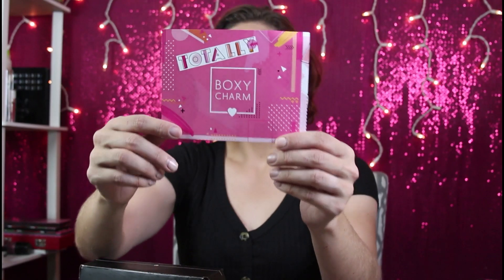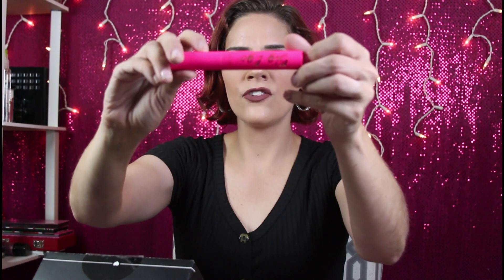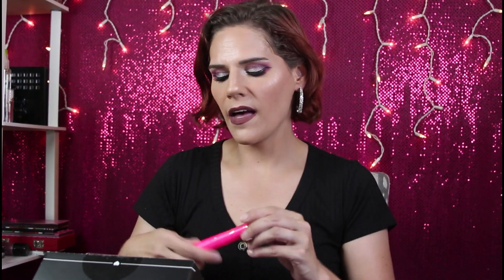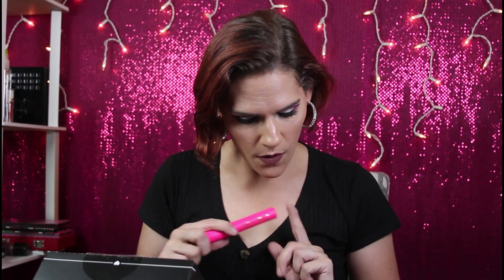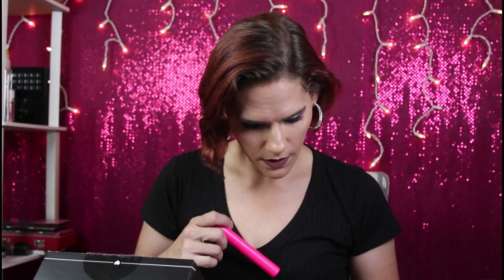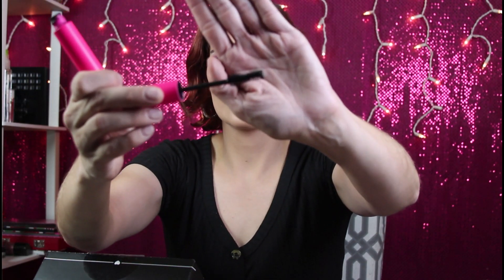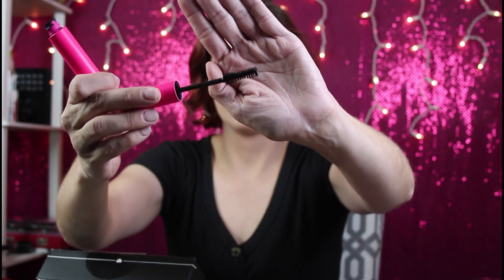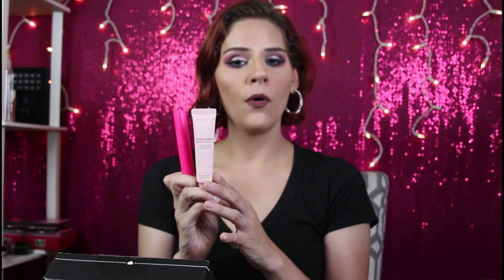Boxycharm August 2019 unboxing!! How was it?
Hey guys!! Sorry ive been away for a while. Im getting back to videos now! What did you think of this months boxycharm?? Better than last month??

Follow me on:
jenmcquown_beauty on instagram
facebook: JenMcquown Beauty or Jennifer Mcquown